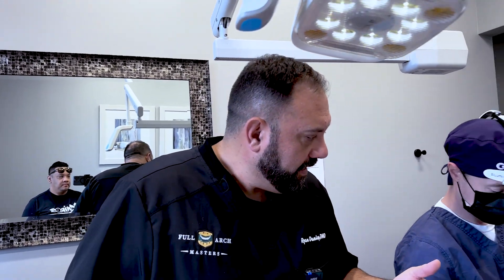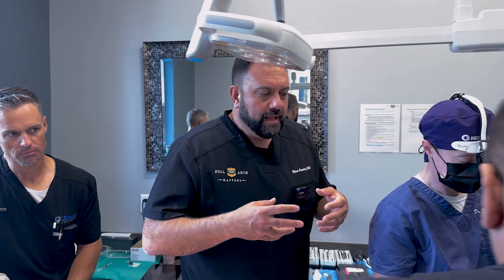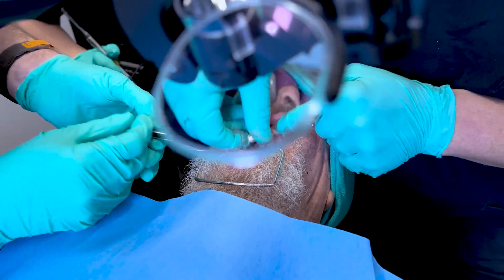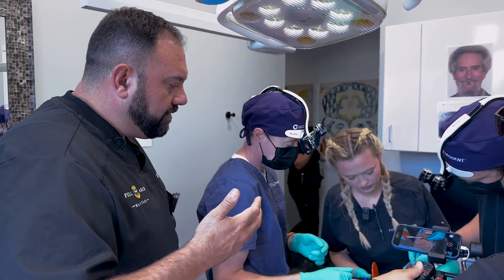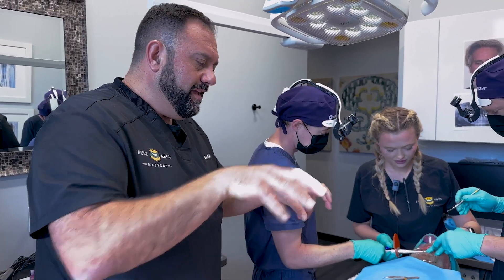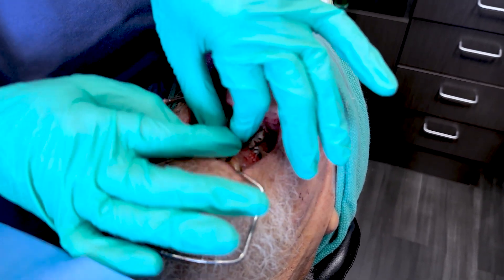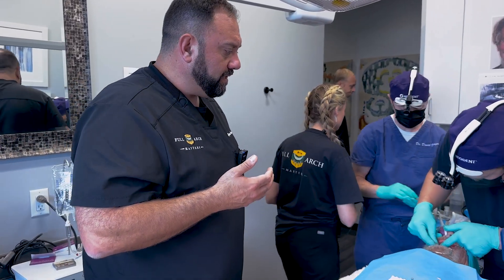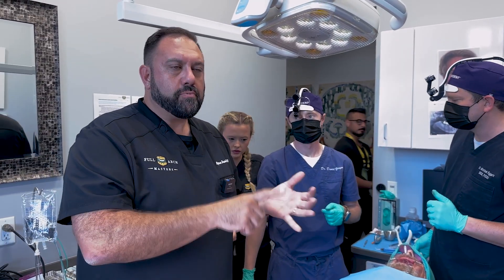Dr. Ryan Dunlop OPTISPLINT live surgery demonstration at FAM Advanced Surgical course.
Dr. Ryan Dunlop expertly demonstrates and explains what OPTISPLINT is, why it works, and how it is used to facilitate a digital full arch workflow.

Log on to digitalarches.com to purchase OPTISPLINT today and register for the next Full Arch Masters course at fullarchmasters.com.

With OPTISPLINT kits and Full Arch Masters education, all barriers to digital full arch workflows are eliminated.  Analog workflows and denture conversions are officially obsolete.  Join the community of high performing world class clinicians who are transforming the way they practice dentistry.